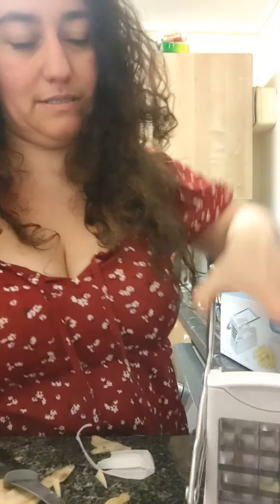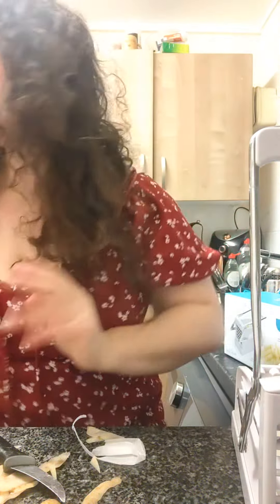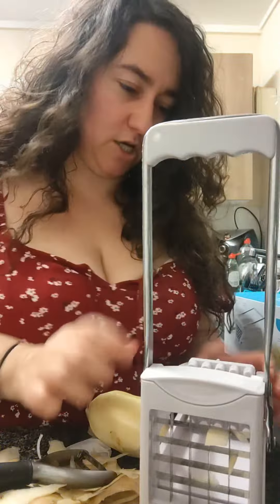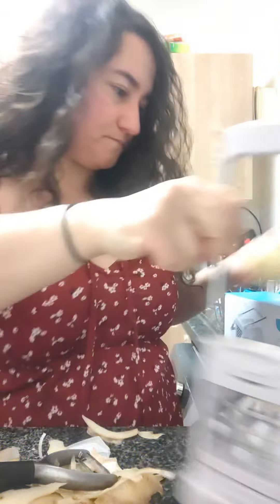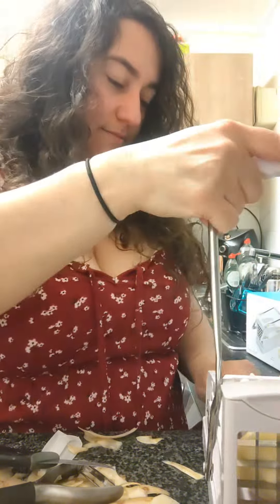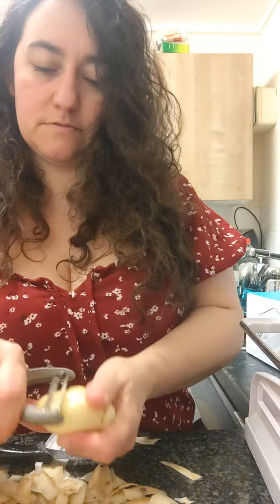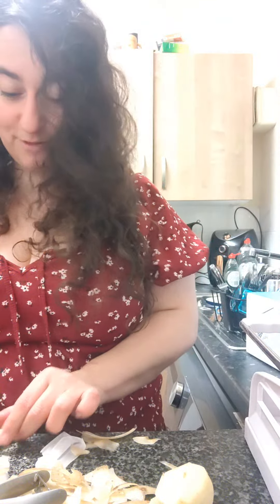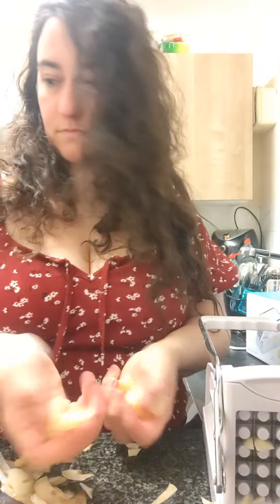Highlight 8:15 – 13:15 from Treasure WOMAN is live Cook with me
thanks for watch
bye me a coffee